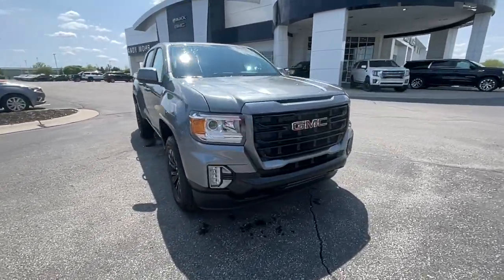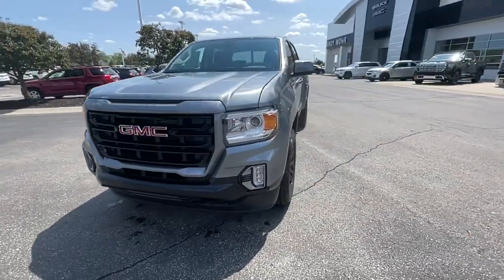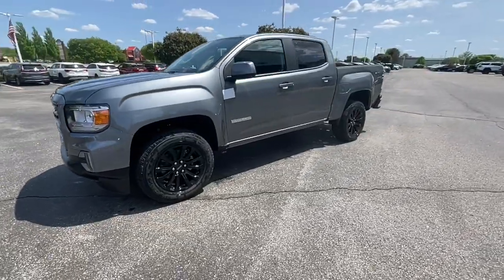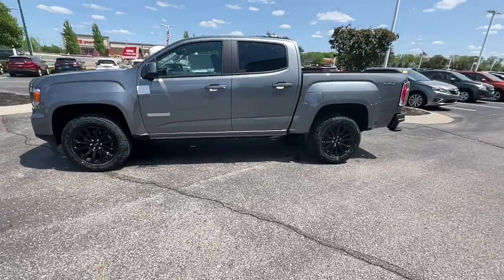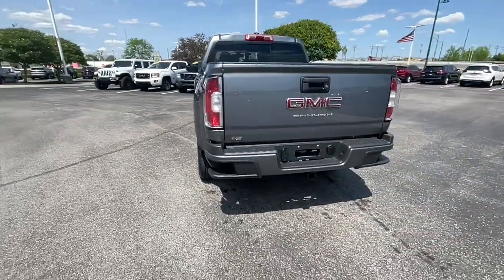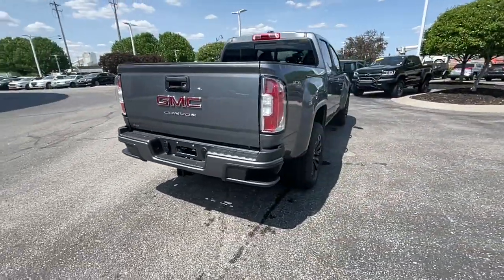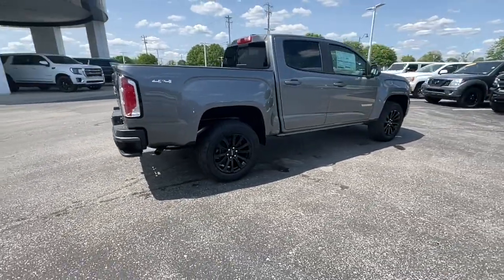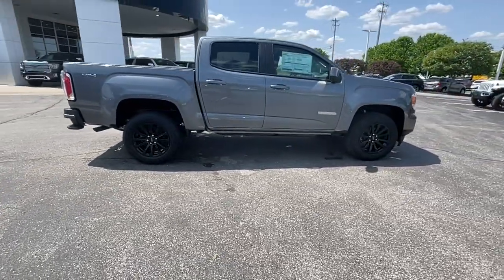2022 GMC Canyon Fishers, Noblesville, Carmel, Indianapolis, Zionsville, IN G22436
Satin Steel Metallic New 2022 GMC Canyon available in Fishers, Indiana at Andy Mohr Buick GMC. Servicing the Noblesville, Carmel, Indianapolis, Zionsville, IN area.

6-Speaker Audio System Feature, ABS brakes, Air Conditioning, Apple CarPlay/Android Auto, Auto-dimming Rear-View mirror, Bumpers: body-color, Cloth Seat Trim, Driver 6-Way Power Seat Adjuster, Dual front impact airbags, Electronic Stability Control, Exterior Parking Camera Rear, Front anti-roll bar, Front Center Armrest, Front fog lights, Occupant sensing airbag, Outside temperature display, Panic alarm, Power driver seat, Power steering, Premium audio system: GMC Infotainment System, Rear reading lights, Rear step bumper, Rear window defroster, SiriusXM Radio, Speed-sensing steering, Steering wheel mounted audio controls, Tilt steering wheel. 2022 Satin Steel Metallic GMC Canyon Elevation V6brbrTax, title, license and dealer fees are extra. Not available with special finance or lease offers. All vehicles are priced for RETAIL SALE ONLY. NO DEALERS, BROKERS, or EXPORTERS. Not available with special finance, lease and some other offers. INCLUDES ALL AVAILABLE INCENTIVES WHICH YOU MAY OR MAY NOT QUALIFY FOR Andy Mohr Buick GMC is one of the LARGEST Buick GMC dealerships in the Midwest. We have an ever changing, wide array of some of the nicest pre-owned cars you can find. Conveniently located off State Road 37 between Fishers and Noblesville. You consent to receive autodialed, pre-recorded and artificial voice telemarketing and sales calls, text messages and/or emails from or on behalf of Andy Mohr at the phone number and/or email provided in this application, including cell phone numbers. You understand that this consent is not a condition of purchase of a vehicle or any services from Andy Mohr. $2000 - for a limited time Andy Mohr Buick GMC is awarding customers a minimum of $2000 for any trade-in toward the purchase of any new Buick GMC. Trade vehicle must be driven to the dealership. No tows. See dealer for details.